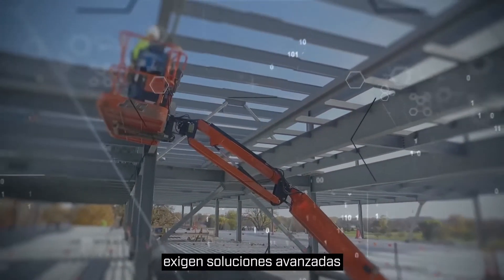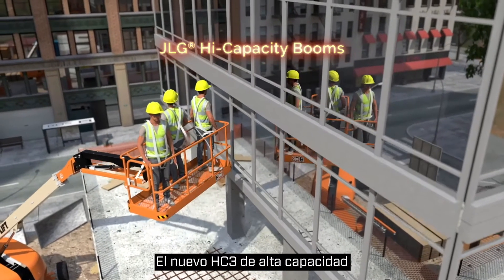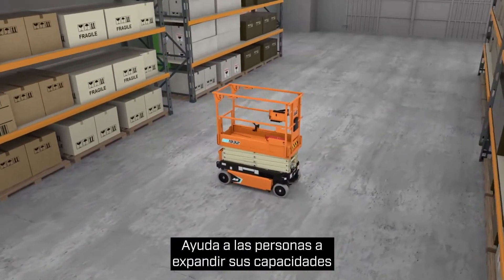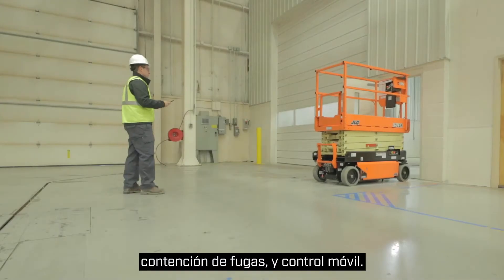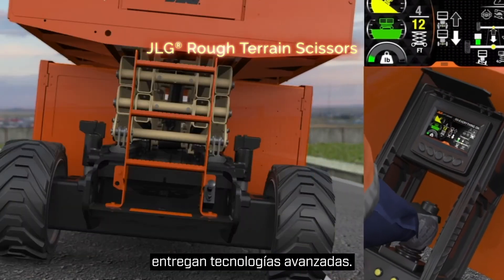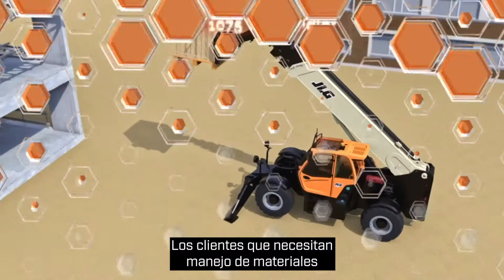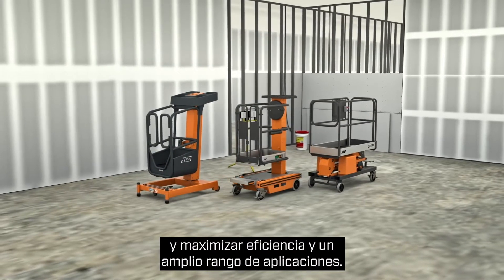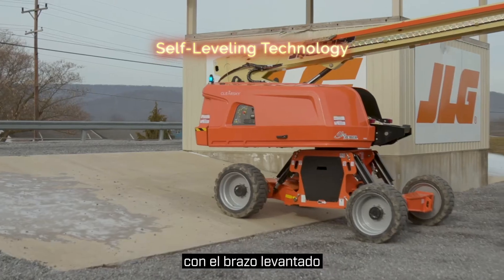Equipos avanzados, tecnologías conectadas y más de JLG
Brinde a sus clientes el poder de hacer más cosas. No importa el trabajo, no importa el entorno, JLG eleva el acceso en todas partes. Vea cómo.